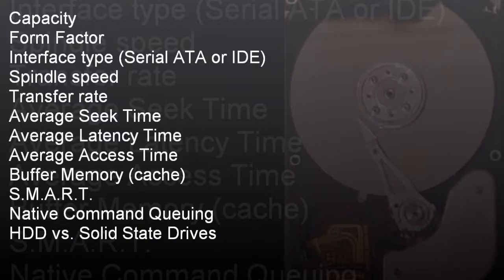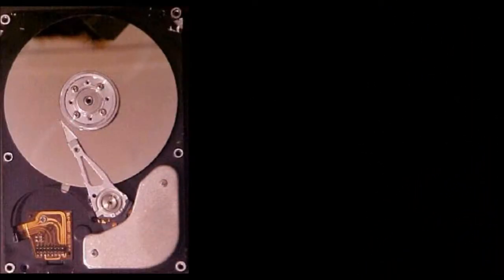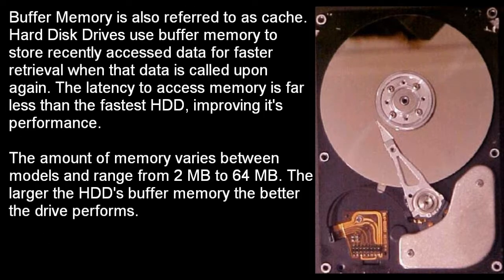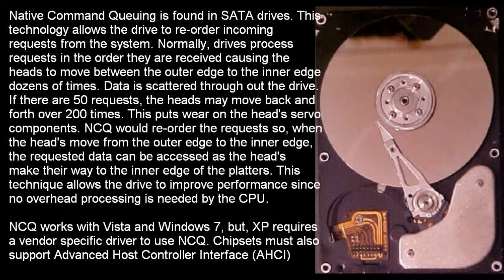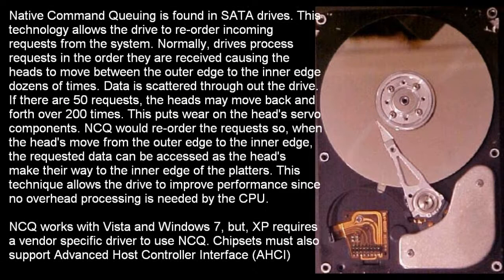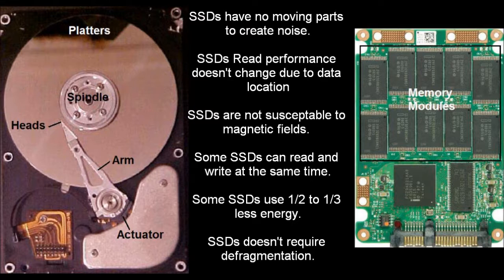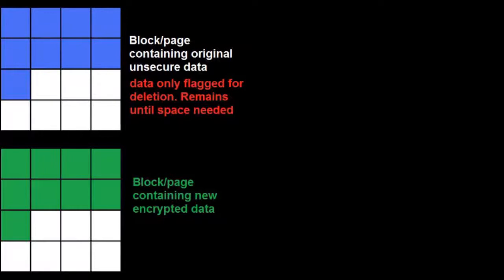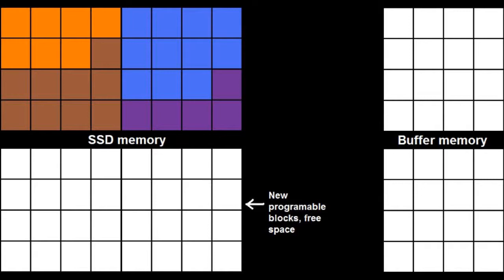Hard Disk Drives vs. Solid-State Drives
Buying a new Hard Drive? It's important to know what the drive can do. Learn important features like Native Command Queing (NCQ), Seek time, Latency, Transfer speed, and see how the Solid-State Drive compares to the traditional HDD.